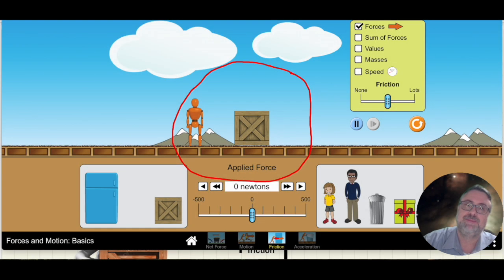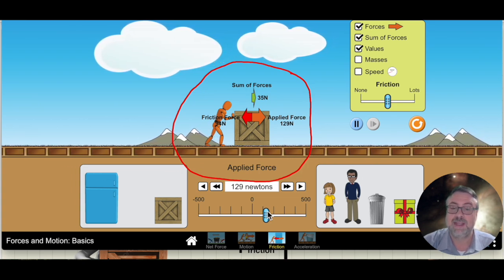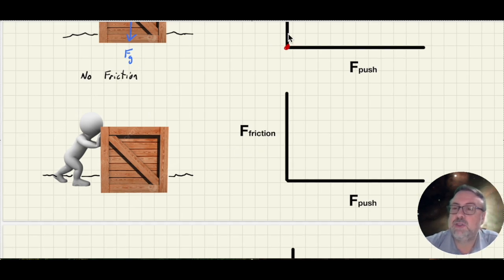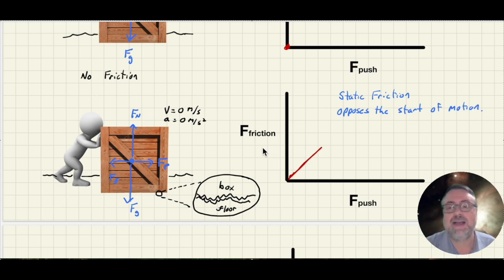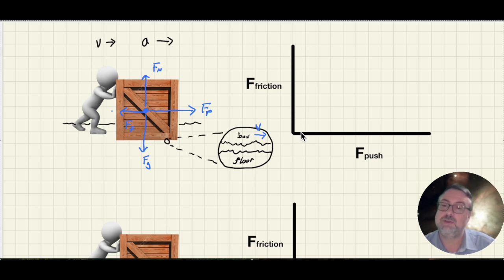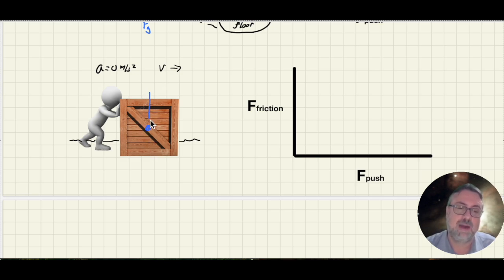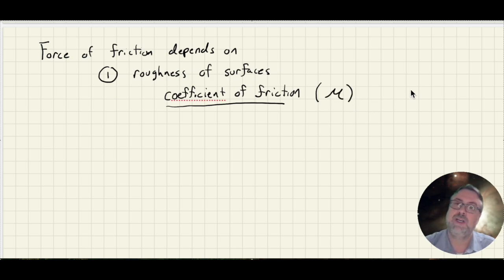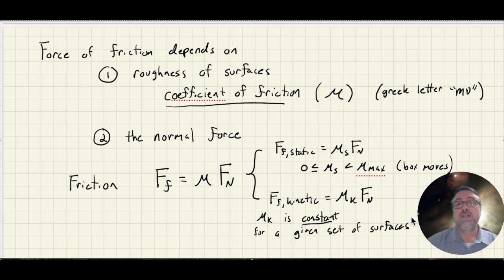Friction Force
Mr. Fig's video notes on the friction force.